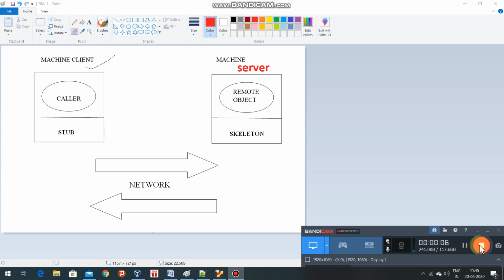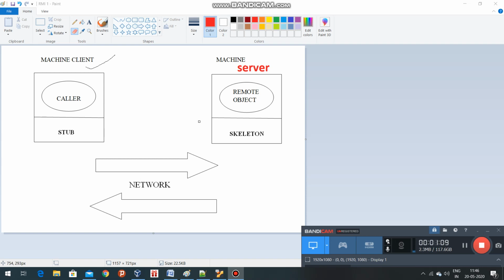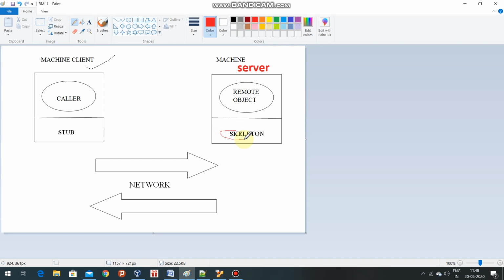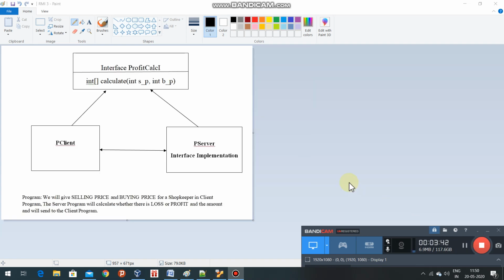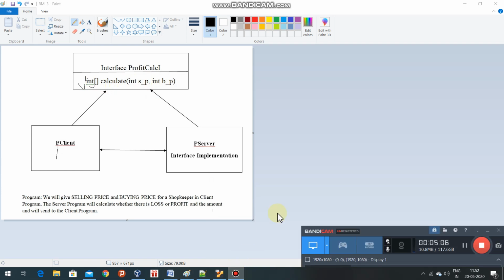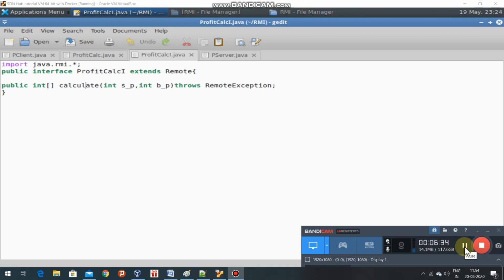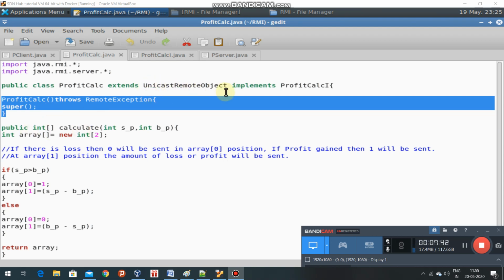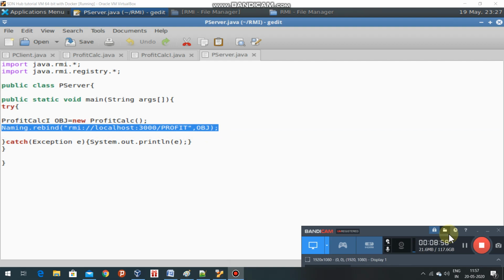Remote Method Invocation (RMI) in Java part 1 | Distributed Systems | Computer Networks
Remote Method Invocation is discussed with RMI Programming example. RMI is a notable example of Distributed Systems which we can easily implement in our computer and learn it.